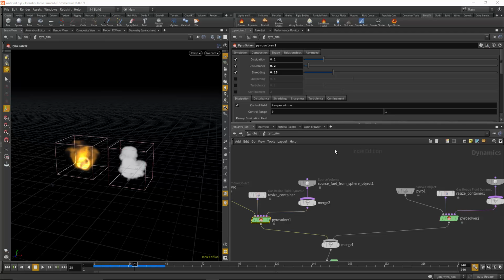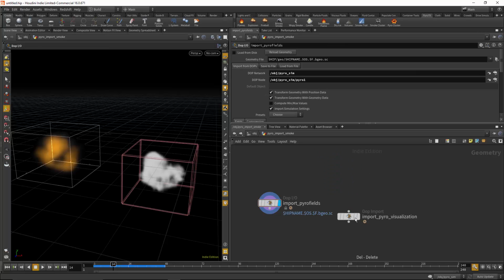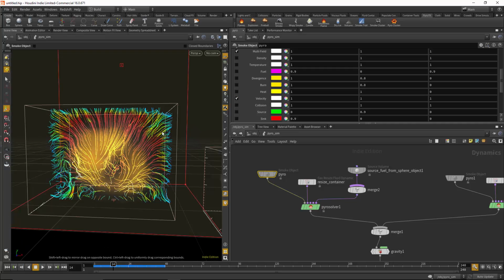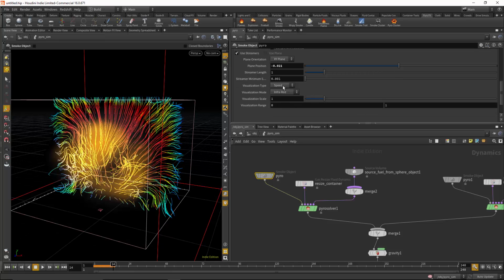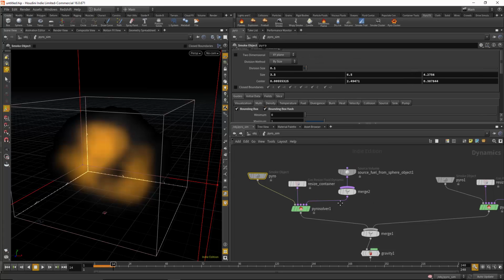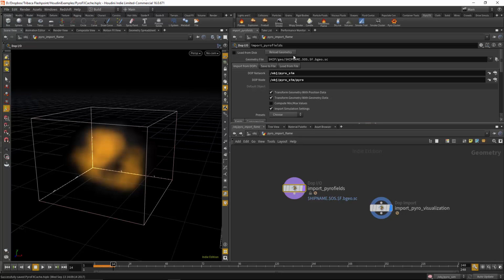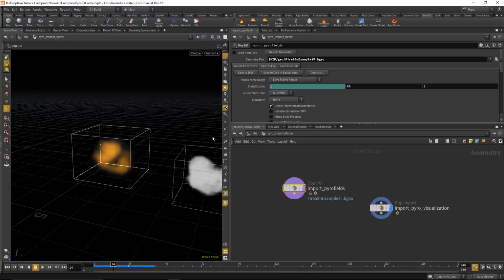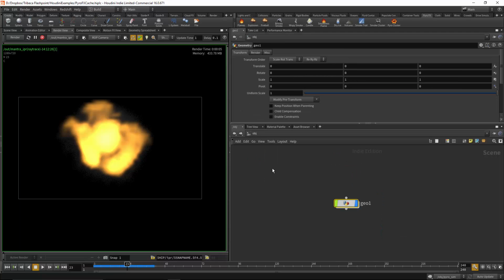W04 04 PyroEffectsCache 04